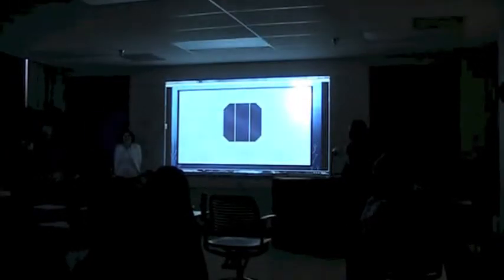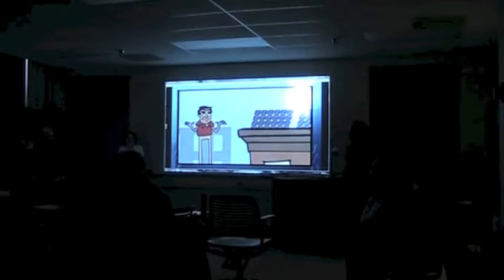ITEC 2360:04 Science Lesson